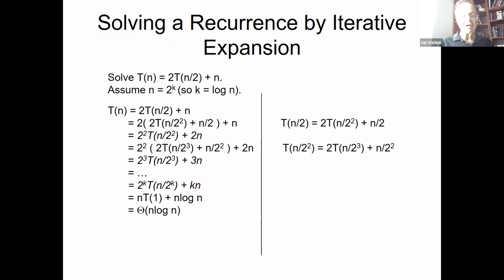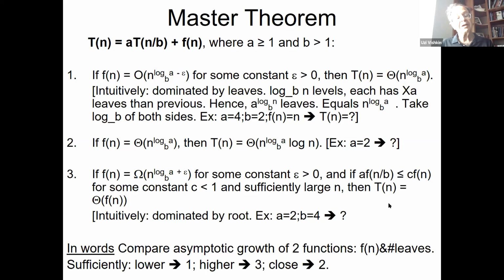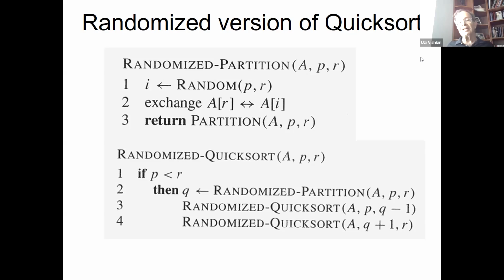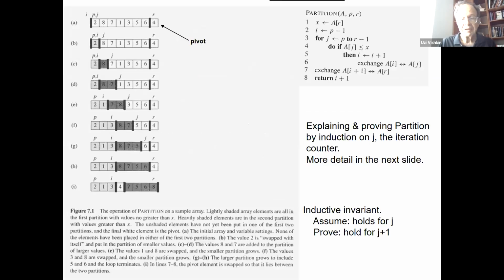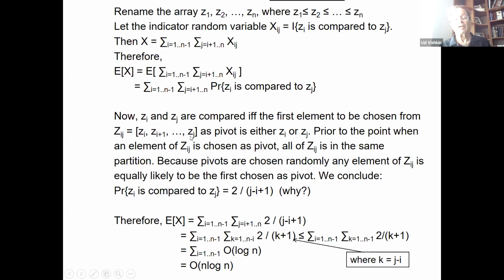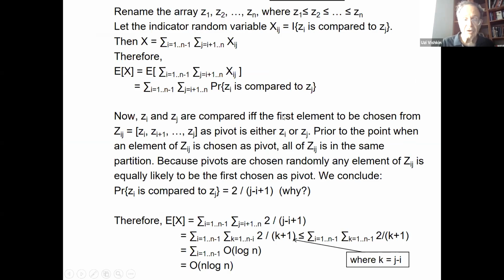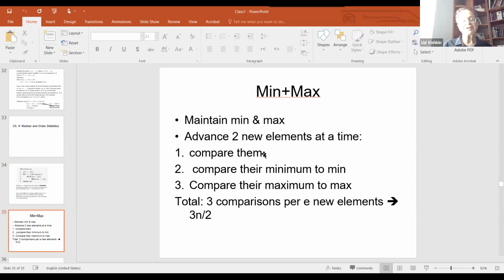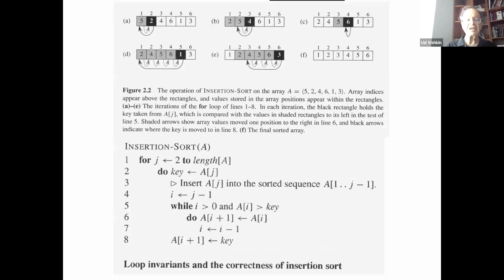GMT20200909 162919 ENEE641 01 1920x1080